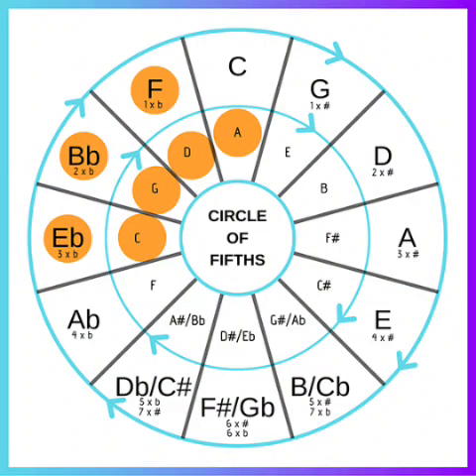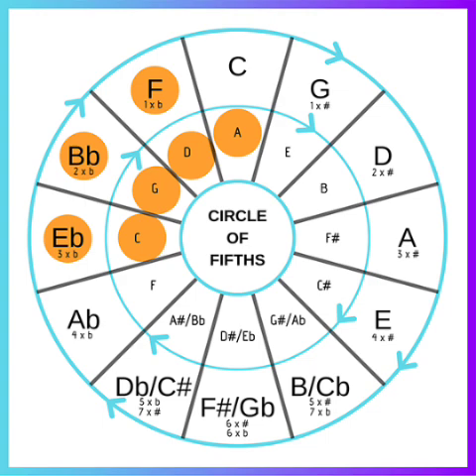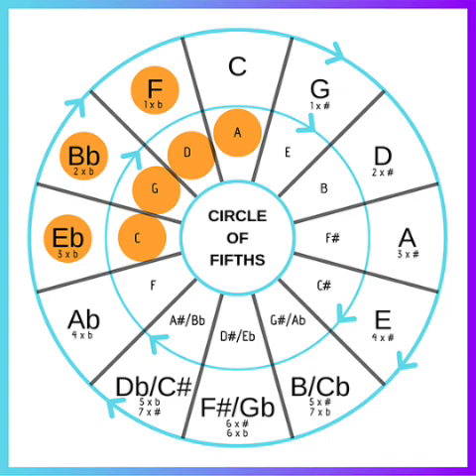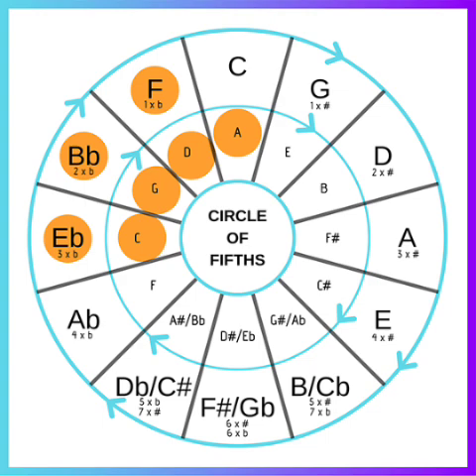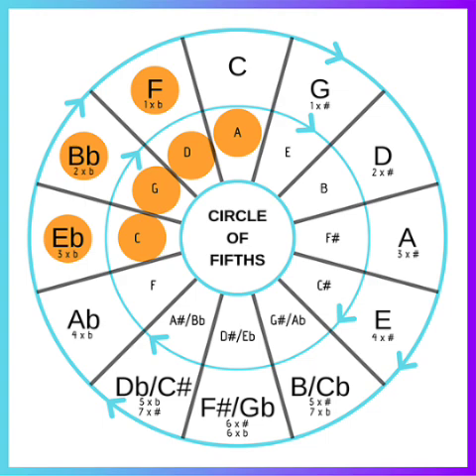Talking About Music Theory!!!🎹🎼